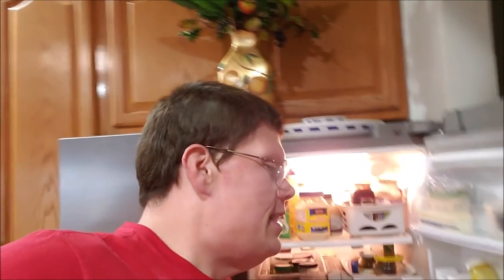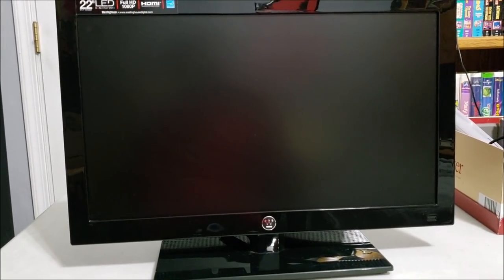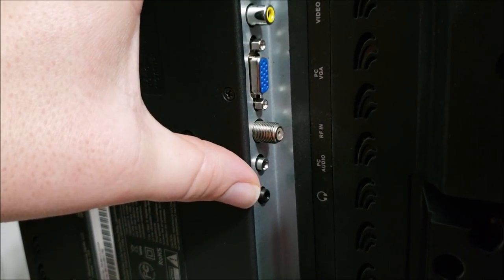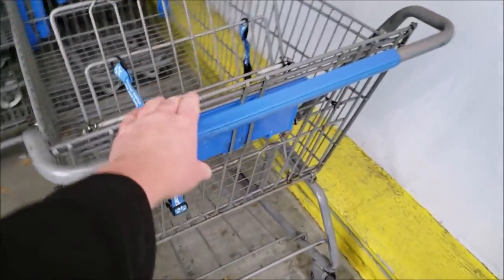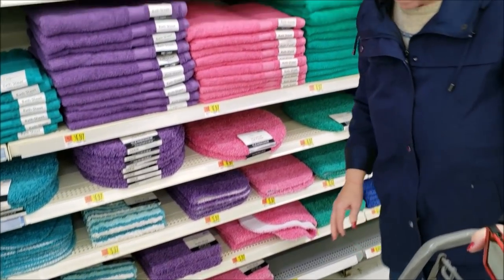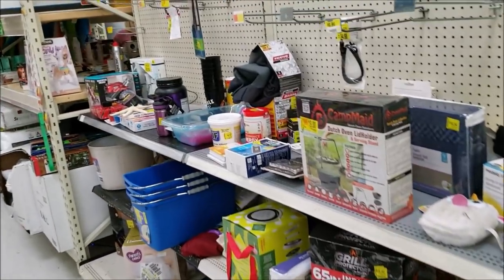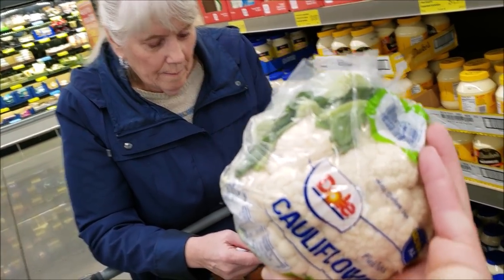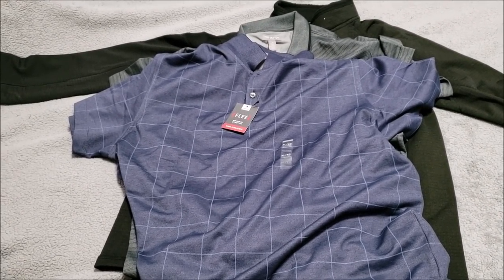I 'STOLE' THESE SHIRTS FROM BJ'S